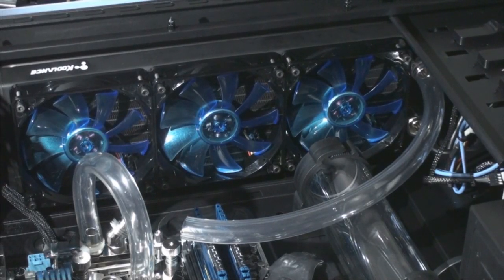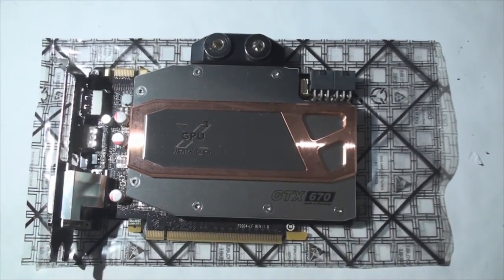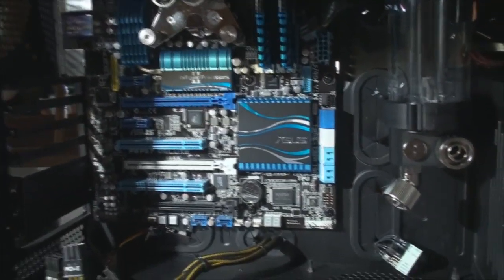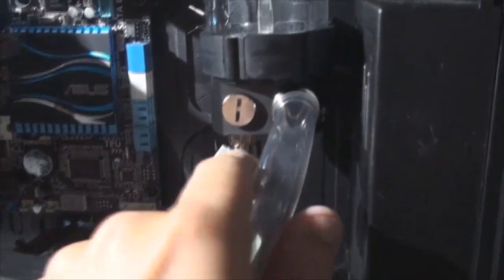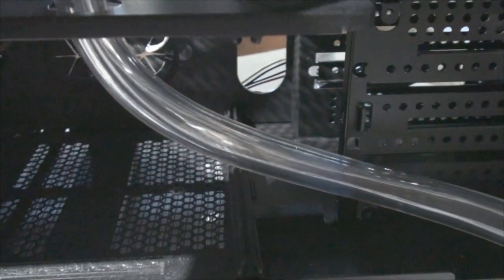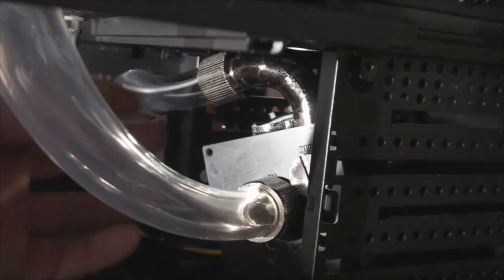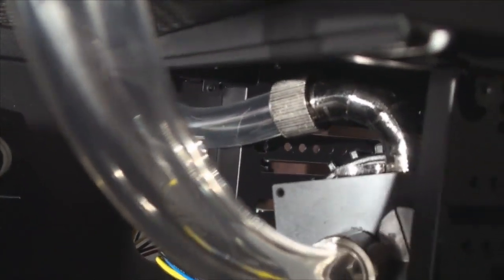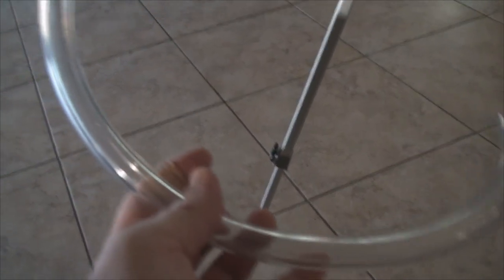Corsair 800D Water Cooling Build Part 3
Part 3 of my first water cooling video series. Here i finish up routing my tubing.